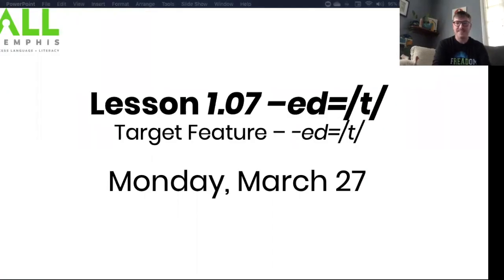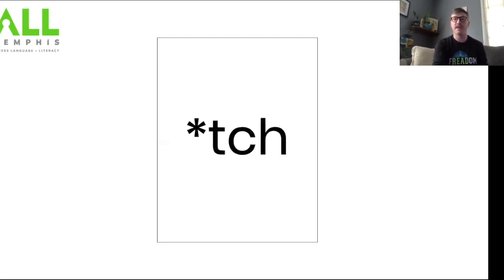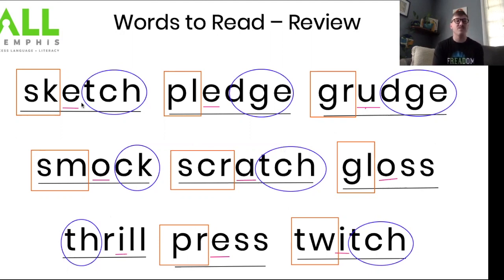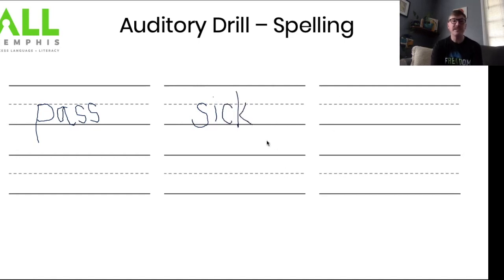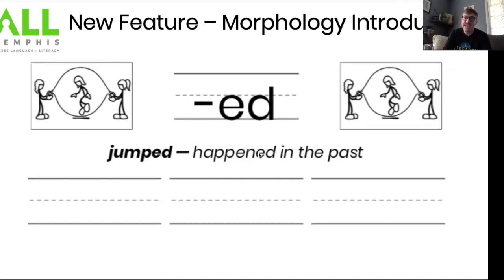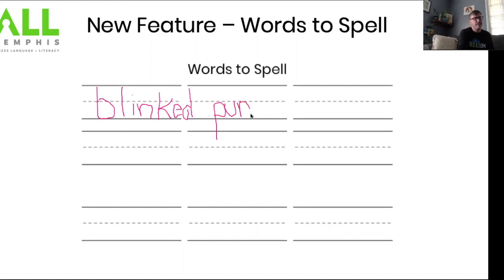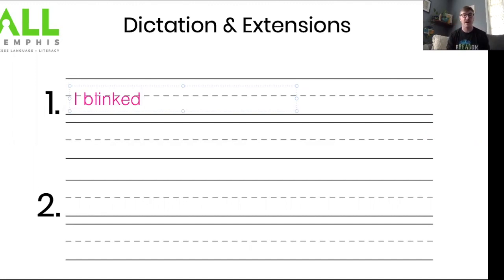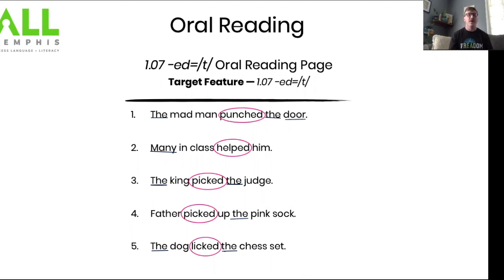Multisensory Suffix: -ed (lesson #1)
This lesson 1.07 ed=/t/.